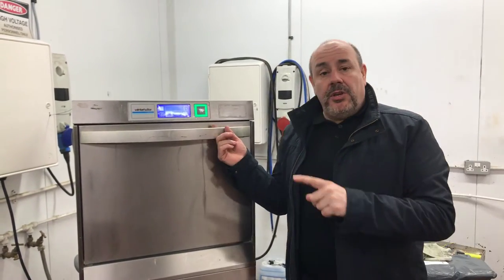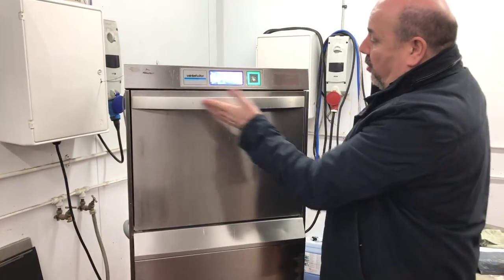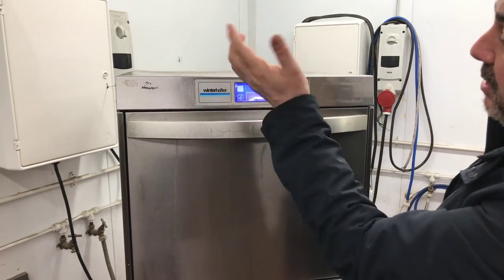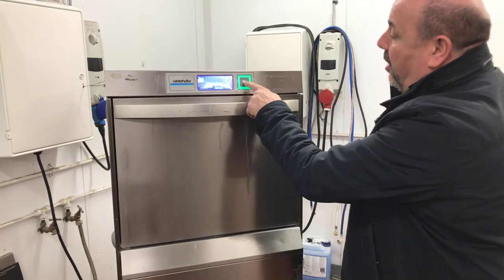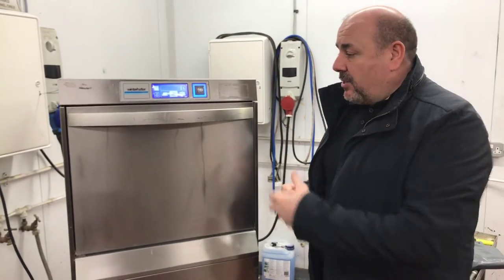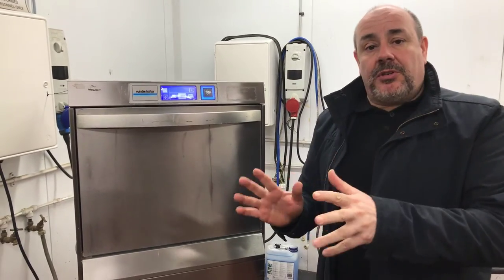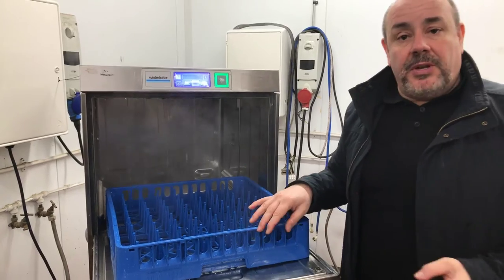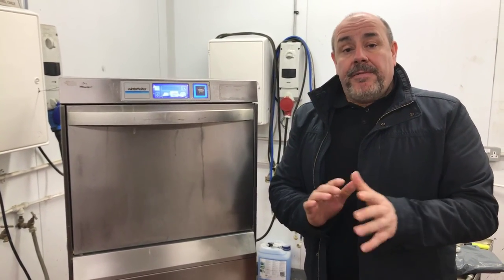Winterhalter UC-L Under Counter Dish Washer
Winterhalter UC-L Dishwasher. Projects or single items, we have the largest selection of reconditioned catering equipment in the UK.